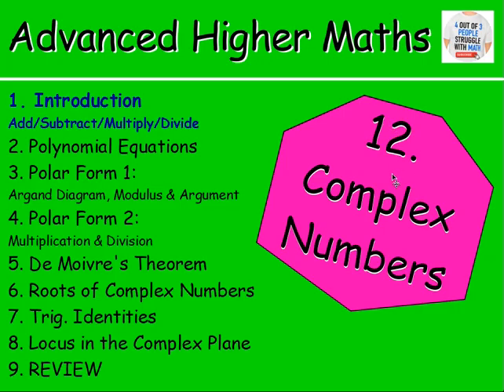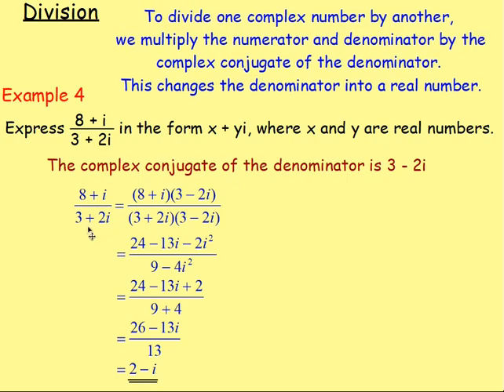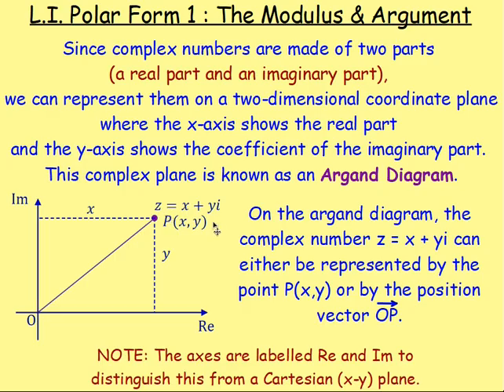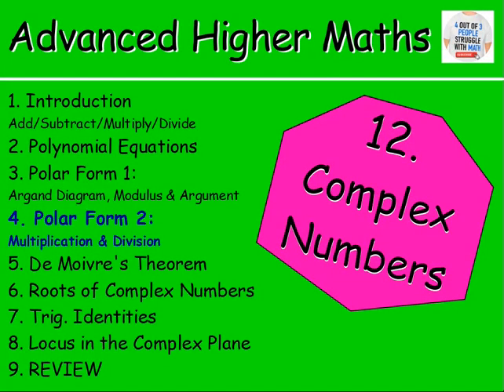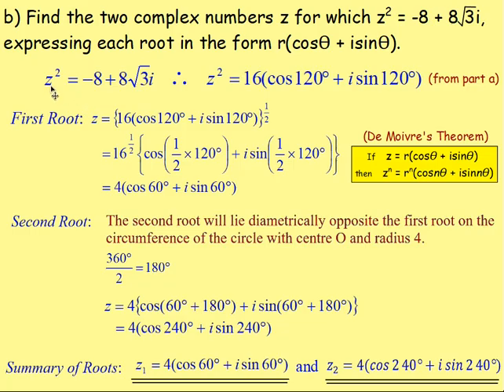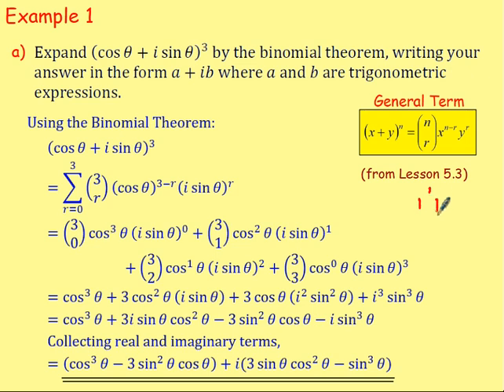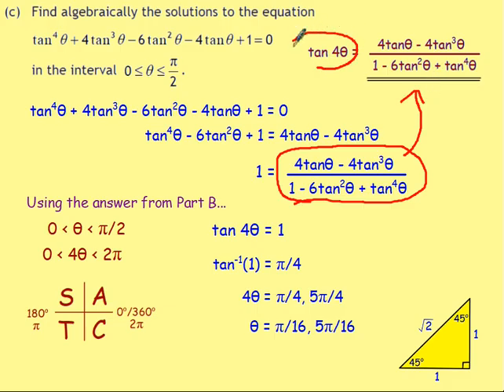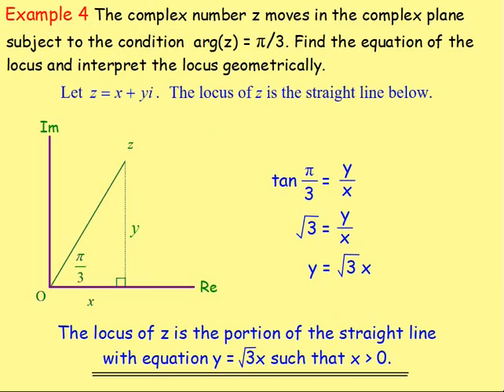12.9 Complex Numbers 9: REVIEW - Advanced Higher Maths Lessons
Here is Advanced Higher Maths, Chapter 12 – Complex Numbers
Lesson 9 of 9 : Complex Numbers 9 - REVIEW

130 videos have now been uploaded to guide you through the Advanced Higher Maths course and each video includes an explanation along with plenty of worked examples to help you gain a solid understanding. Here is a list of both the chapters and the individual lessons to allow you to target specific outcomes.

CHAPTERS
1. Partial Fractions
2. Differentiation
3. Integration
4. Differential Equations
5. Binomial Theorem
6. Sequences & Series
7. Proof by Induction
8. Functions & Graphs
9. Applications of Calculus
10. Gaussian Elimination & Matrices
11. Vectors
12. Complex Numbers
13. Euclidean Algorithm
14. Proofs

LESSONS

1. PARTIAL FRACTIONS
1. PF1: Distinct Linear Factors
2. PF2: Repeated Linear Factors
3. PF3: Irreducible Quadratic
4. Algebraic Long Division
5. Improper Rational Functions

2. DIFFERENTIATION
1. From First Principles
2. Product Rule
3. Quotient Rule
4. Trig. Terms
5. ‘e’
6. Ln(x)
7. Higher Derivatives
8. Inverse Trig. Functions
9. Implicit Diff 1
10. Implicit Diff 2: Equation of a Tangent
11. Implicit Diff 3: Second Derivatives
12. Logarithmic Diff
13. Parametric Diff 1
14. Parametric Diff 2: Eqn of a Tangent
15. Parametric Diff 3: Second Derivatives
16. Parametric Diff 4: Objects in Motion

3. INTEGRATION
1. Standard Integrals
2. ex
3. Ln(x)
4. Trig. Functions
5. Int by Sub 1
6. Int by Sub 2: Fractions
7. Int by Sub 3: Manipulation
8. Int by Sub 4: Definite Integrals
9. Int by Sub 5: √(a^2- x^2 )
10. Int by Sub 6: Substitution Not Given
11. Inverse Trig. Functions
12. Int using Partial Fractions 1
13. Int using Partial Fractions 2: Algebraic Long Division
14. Int by Parts 1
15. Int by Parts 2: Harder Examples

4. DIFFERENTIAL EQUATIONS
1. Sep the Variables 1
2. Sep the Variables 2: Using Logs and Exponentials
3. Sep the Variables 3: The Particular Solution
4. Sep the Variables 4: Mathematical Models
5. 1st Order Diff Eqn 1
6. 1st Order Diff Eqn 2: The Particular Solution
7. 2nd Order Diff Eqn 1: Homogeneous
8. 2nd Order Diff Eqn 2: Homogeneous – The Particular Solution
9. 2nd Order Diff Eqn 3: Non-Homogeneous
10. 2nd Order Diff Eqn 4: Non-Homogeneous – The Particular Solution
11. 2nd Order Diff Eqn 5: Amended Particular Integral

5. BINOMIAL THEOREM
1. Factorials
2. Binomial Coefficients
3. Binomial Theorem / Expanding (x + y)n
4. Finding Coefficients

6. SEQUENCES & SERIES
1. Sigma Notation
2. The Sum of a Series with Partial Fractions
3. The Method of Differences
4. Summation Formulae
5. Arithmetic Sequences
6. The Sum of an Arithmetic Sequence
7. Geometric Sequences
8. The Sum of a Geometric Sequence
9. Sum to Infinity
10. MacLaurin Series 1
11. MacLaurin Series 2: Harder Examples

7. PROOF BY INDUCTION
1. Standard Examples
2. Harder Examples

8. FUNCTIONS & GRAPHS
1. Sketching Rational Functions
2. Sketching Imp Rational Functions 1
3. Sketching Imp Rational Functions 2 (Stat Points Required)
4. Sketching the Modulus Function
5. Odd and Even Functions
6. Stationary Points Using the Second Derivative
7. Points of Inflection

9. APPLICATIONS OF CALCULUS
1. Displacement, Velocity and Acceleration
2. Related Rates of Change 1 – Exp Defined Rates
3. Related Rates of Change 2 – Imp Defined Rates
4. The Area Between a Curve & the y-axis
5. Volumes of Solids of Revolution 1 X-axis
6. Volumes of Solids of Revolution 2 Y-axis

10. GAUSSIAN ELIMINATION & MATRICES
1. GE 1
2. GE 2 - Special Cases (Redundancy, Inconsistency & Ill-Conditioning)
3. An Introduction to Matrices
4. Matrix Multiplication
5. The Identity Matrix
6. The Determinant of a Square Matrix
7. Inverse of a Matrix
8. Inverse of a 2x2 Matrix
9. Inverse of a 3x3 Matrix
10. Transformation Matrices
11. Composition of Transformations

11. VECTORS
1. Eqn of a Line : Symmetric Form
2. Eqn of a Line : Parametric Form
3. The Intersection of 2 Lines
4. The Angle Between 2 Lines
5. The Eqn of a Plane
6. The Vector Product
7. The Angle Between Two Planes
8. Line & Plane Intersection Point
9. The Angle Between a Line & a Plane
10. The Intersection of Planes
11. The Shortest Dist from a Point to a Line
12. The Shortest Dist from a Point to a Plane

12. COMPLEX NUMBERS
1. Introduction: Add/Subtract/Multiply/Divide
2. Polynomial Equations
3. Polar Form 1: Argand Diagram, Modulus & Argument
4. Polar Form 2: Multiplication & Division
5. De Moivre's Theorem
6. Roots of Complex Numbers
7. Trig. Identities
8. Locus in the Complex Plane

13. EUCLIDEAN ALGORITHM
1. Number Bases (Division Algorithm)
2. EA1: The Greatest Common Divisor
3. EA2: Expressing the GCD in Terms of a and b

14. PROOFS
1. Disproof by Counter Example
2. Direct Proof
3. Negation Statements
4. By Contradiction
5. By Contrapositive